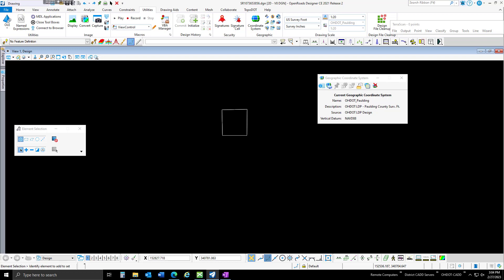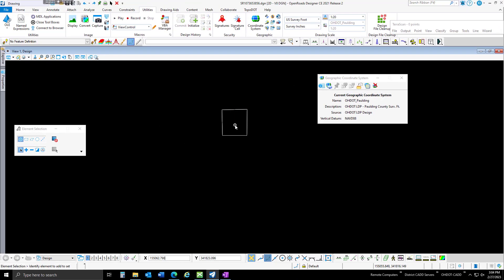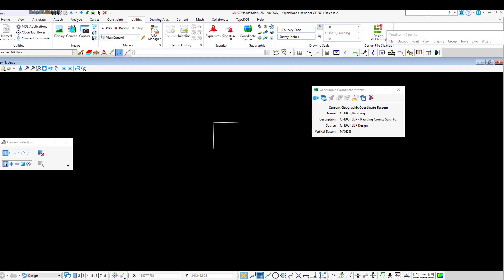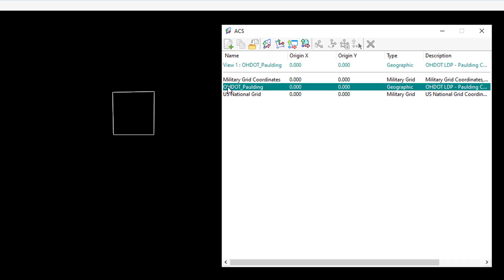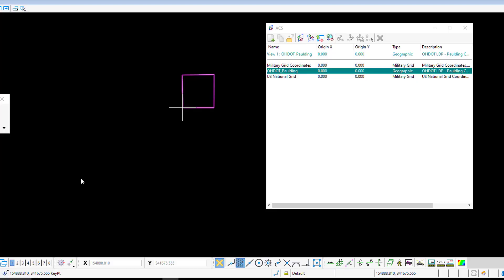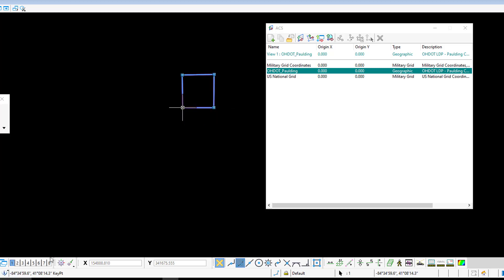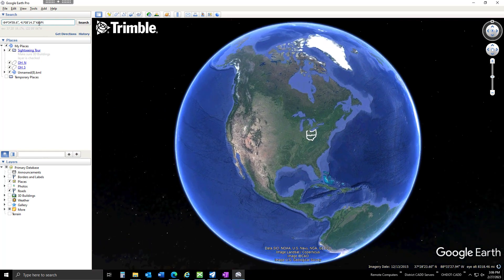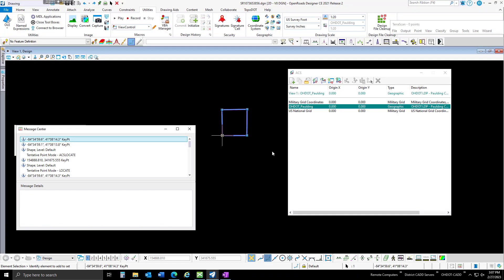OpenRoads Designer Aux Coordinates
This video demonstrates using auxiliary coordinates to determine Lat/Long without the need of changing coordinate systems.